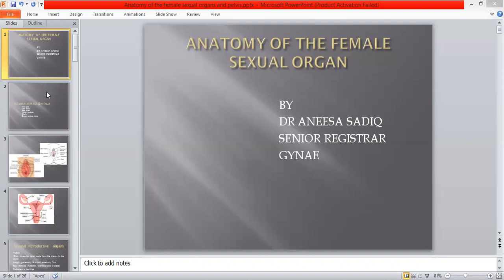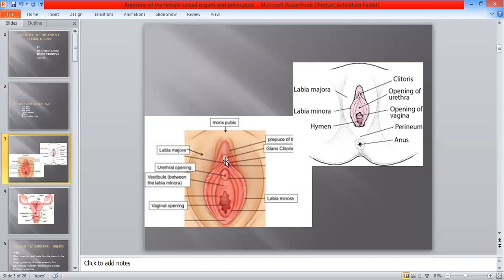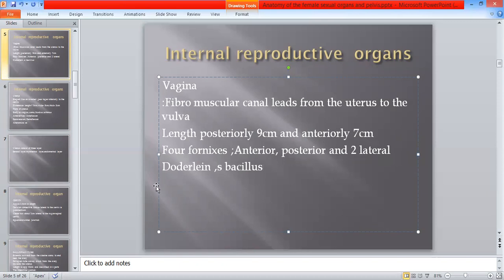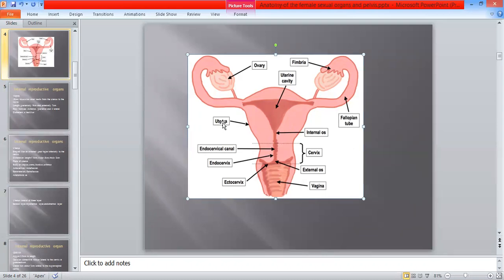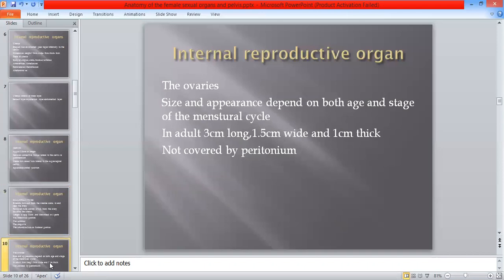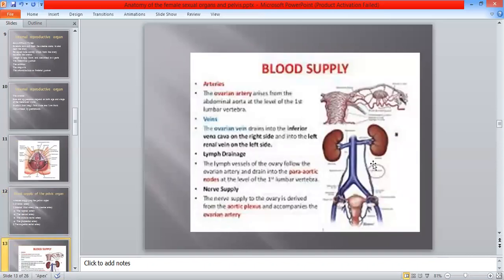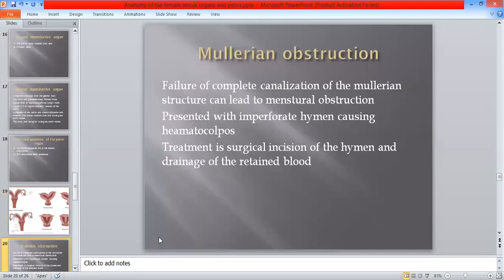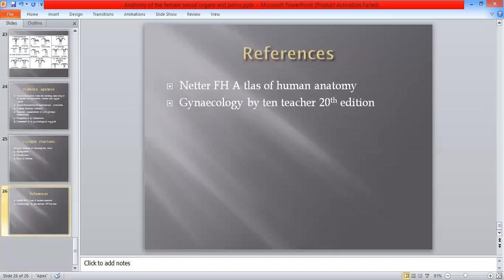Anatomy of the female Sexual Organ Final Year MBBS